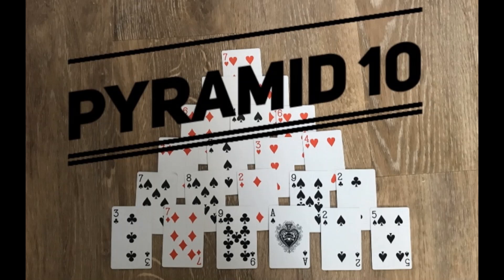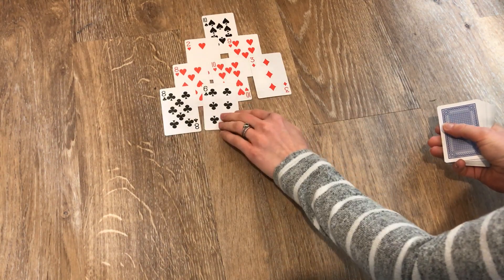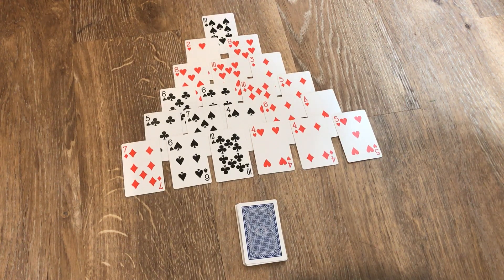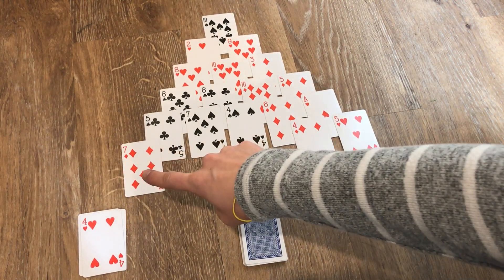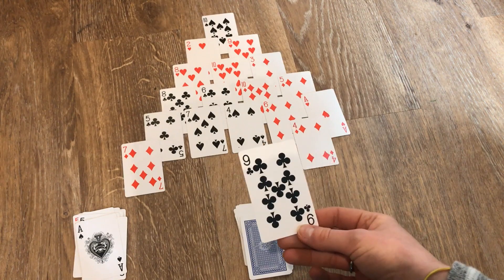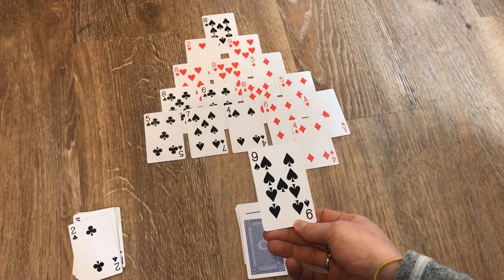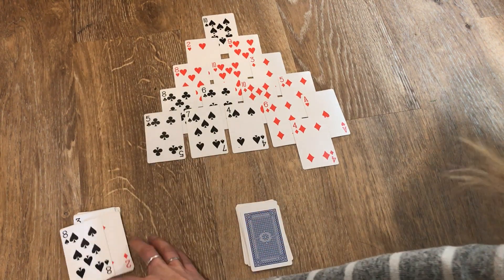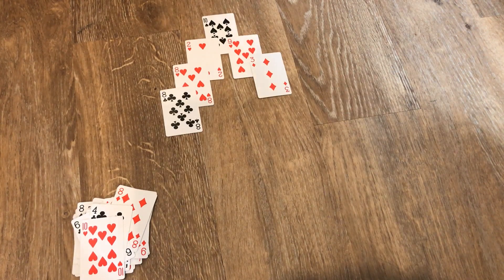Pyramid 10 Card Game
This is a card game, which focuses on your number bonds to 10, and is a fun, competitive game to play against yourself or someone else!